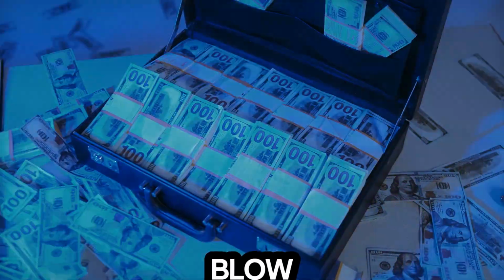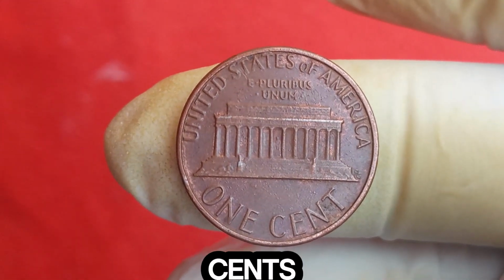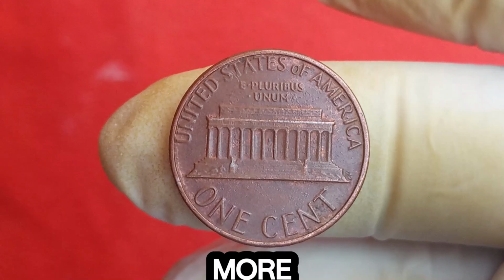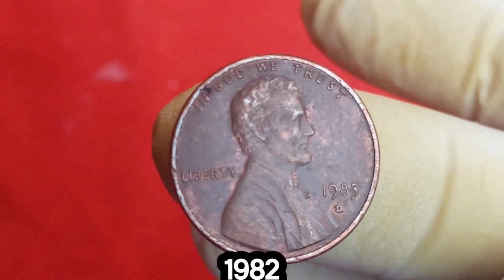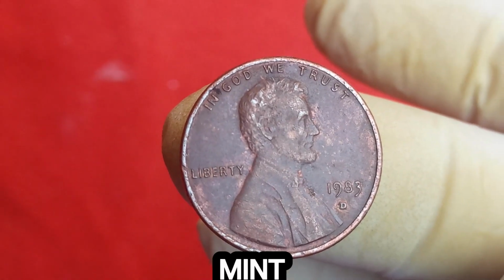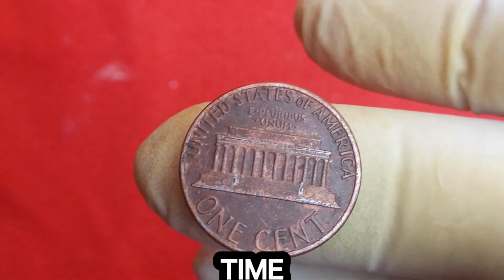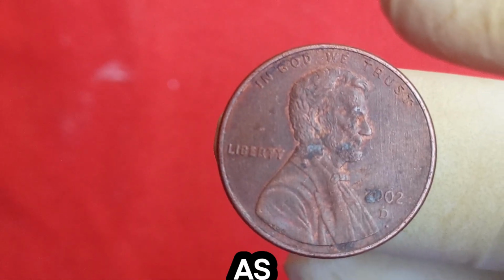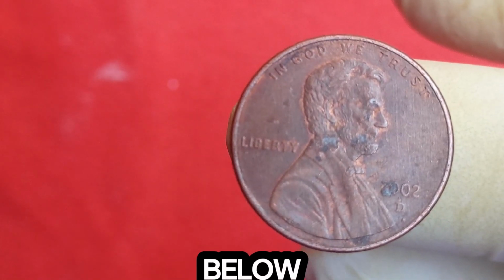TOP 3 MOST VALUABLE PENNIES IN HISTORY PENNIES COINS WORTH MONEY!!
🔴 THE STORY OF THE ONE CENT COIN (PENNY) – FULL HISTORY, DESIGN, VALUE & COLLECTING GUIDE 🔴

💰 Welcome to our in-depth journey into the fascinating world of the One Cent coin, also widely known as the penny! Whether you're a passionate coin collector, a history enthusiast, or just someone curious about the change in your pocket, this video is packed with everything you need to know about this small but iconic piece of American currency. 🪙🇺🇸

In this comprehensive video, we explore:

📜 The Origin and History of the One Cent Coin
• The birth of the penny in 1793 and its evolution over the centuries
• Key historical designs – from the Flowing Hair Cent to the Lincoln Cent
• Why Abraham Lincoln was chosen as the first historical figure on a U.S. coin

🧩 Design and Symbolism Over the Years
• Meaning behind the Wheat Ears reverse (1909–1958)
• The Lincoln Memorial design (1959–2008)
• Modern Shield Cent design (2010–Present)
• Special editions and rare variants, including error coins

💸 What Makes a Penny Valuable?
• The rarest and most valuable one cent coins to look for
• How to spot error pennies worth thousands of dollars
• Tips for identifying copper vs. zinc pennies
• Which years and mint marks increase a penny’s value

🧠 Fun Facts & Trivia
• Why it costs more to make a penny than its actual value
• The debate over discontinuing the penny
• Famous penny myths and urban legends
• Lincoln-facing-right: the only U.S. coin to do so — find out why!

🧰 Beginner Tips for Coin Collectors
• How to start your penny collection
• Tools every coin enthusiast should have
• Storage, grading, and authentication basics

📽️ Whether you're looking to learn something new, find valuable coins in your change, or simply enjoy the rich history behind everyday money, this video is your one-stop destination for everything related to the U.S. One Cent coin.

👇 Timestamps:
0:00 – Introduction
1:15 – Origins of the Penny
3:45 – Design Evolution
7:30 – Rare & Valuable Pennies
10:10 – Coin Collecting Tips
13:00 – Fun Facts & Trivia
15:00 – Final Thoughts